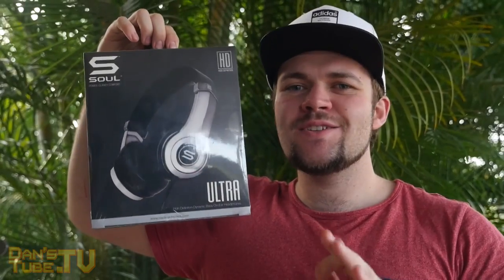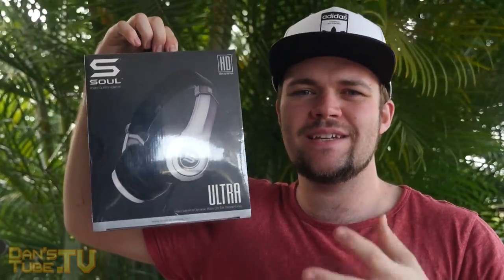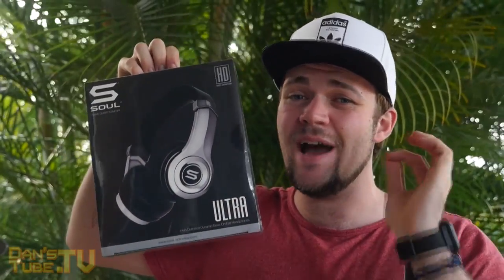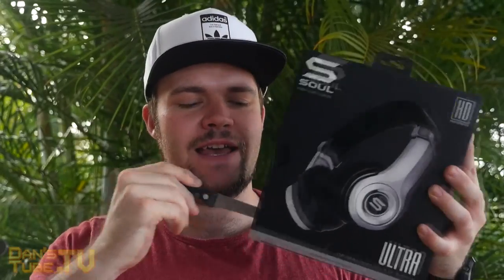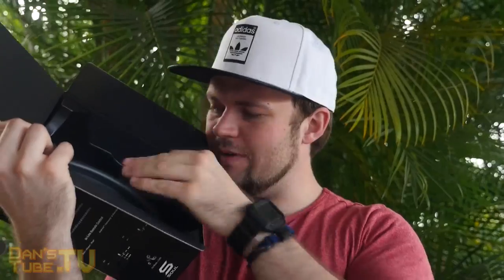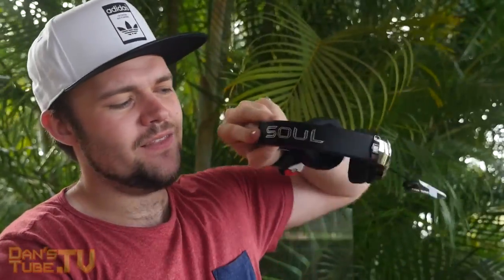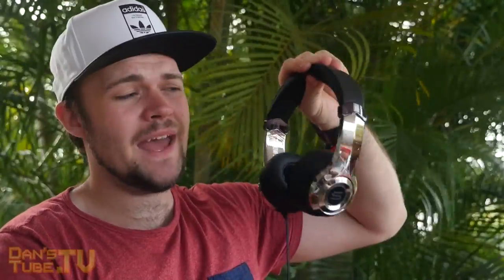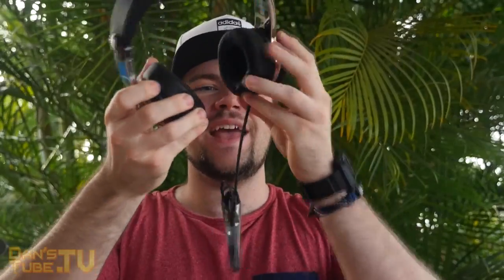Chrome Headphones Unboxing | Ultra - Soul Electronics | DansTube.TV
Soul Electronics have created a stylish, ultra dynamic bass on-ear headphone with an elegant chrome finish.

Skype: danstube.tv
Game Center: DansTubeTV